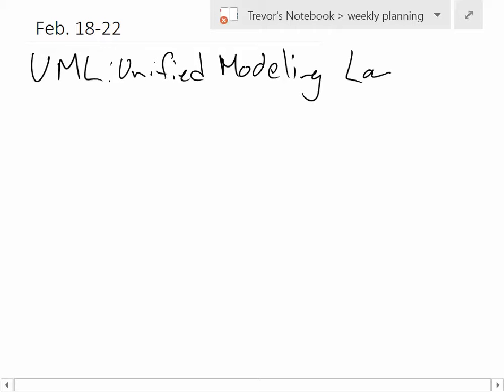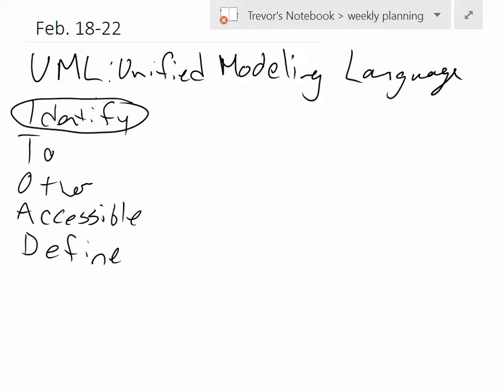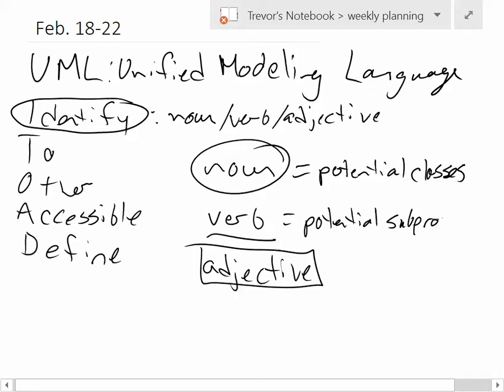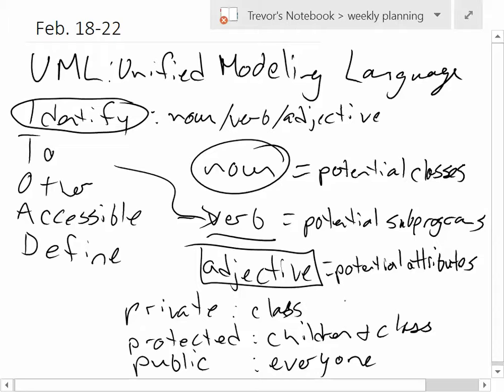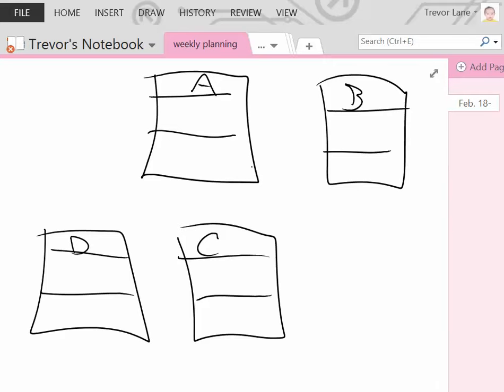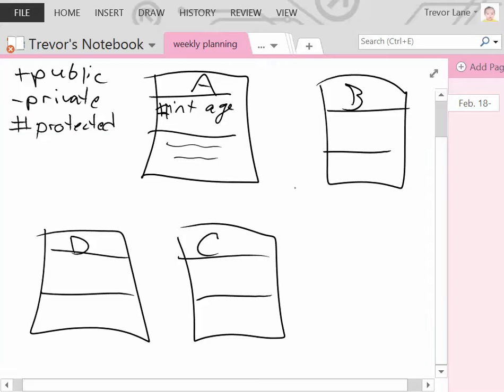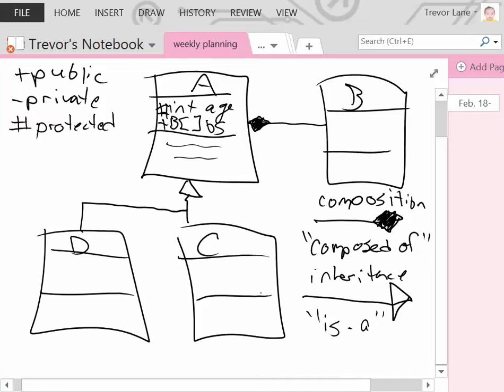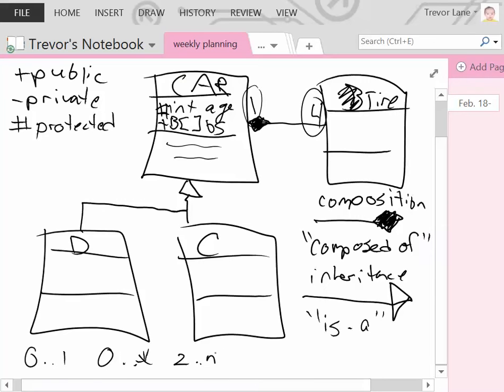C# Lesson G12 - 17 Basic UML Design conventions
A short introduction to the basics of UML design and strategies